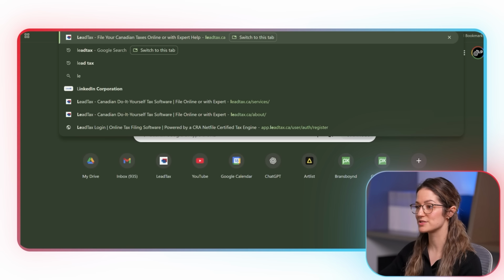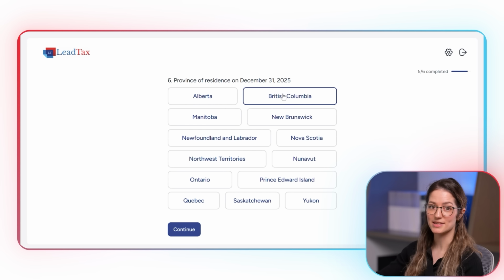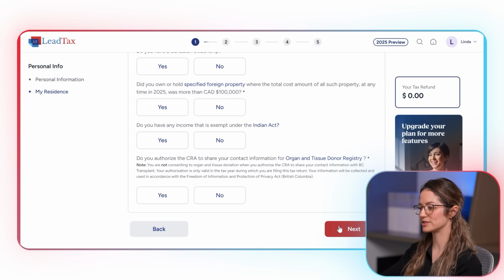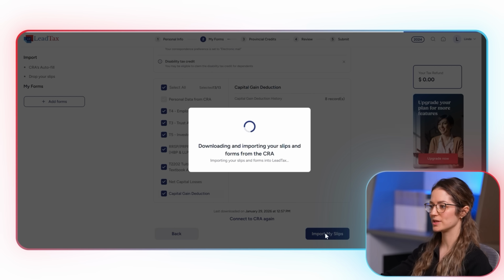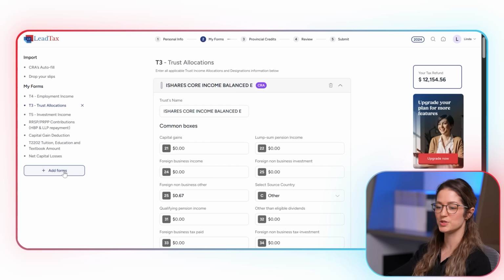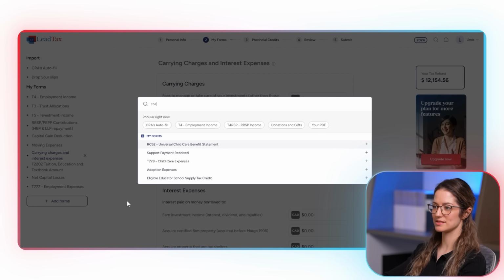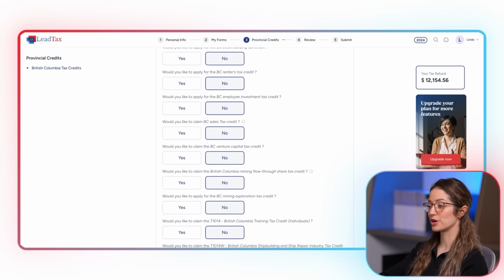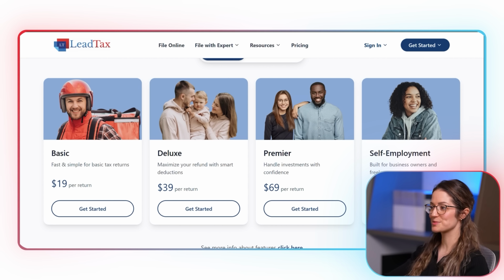How to File Taxes Online in Canada | Step-by-Step Guide | Lead Tax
Learn how to file your taxes online in Canada — step by step 🇨🇦

In this video, we walk you through the complete process of filing your taxes using the Lead Tax platform, from creating your account to submitting your return with confidence.

👉 Whether you're filing your taxes for the first time or looking for an easier way, this guide will help you understand exactly how it works.

💡 What You’ll Learn:
✔️ How to create your profile on leadtax.ca
✔️ How to upload your tax documents
✔️ How to complete the guided questionnaire
✔️ How to track your progress step-by-step
✔️ How to submit your tax return online

🔥 Why Use Lead Tax?
✔️ File taxes online from anywhere in Canada
✔️ Simple, guided process
✔️ Expert help available when you need it
✔️ CRA-compliant & secure platform
✔️ 100% Canadian owned & operated

👉 Take control of your taxes and file with confidence — the easy way.

Lead Tax – Canada’s smarter way to file taxes online.